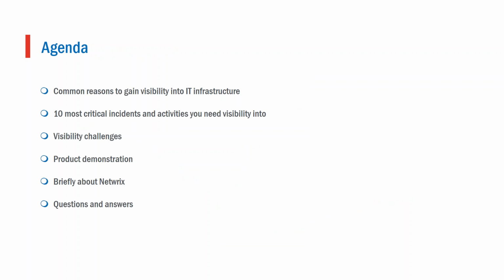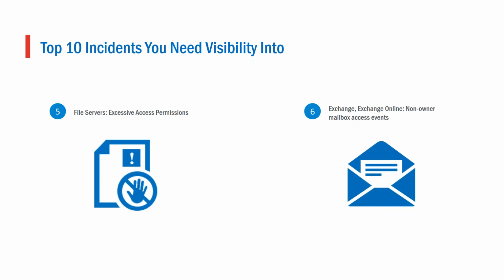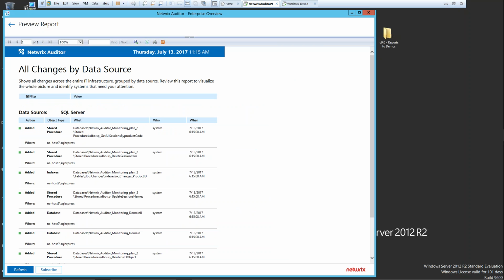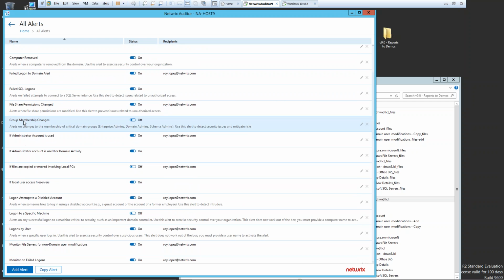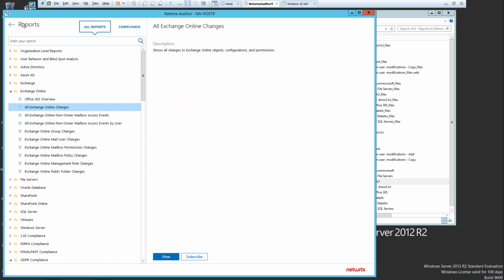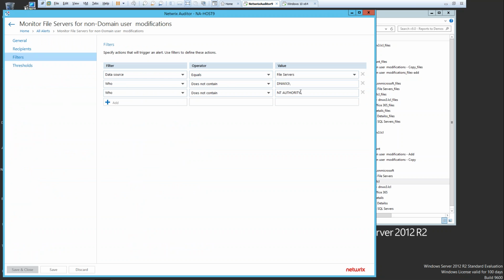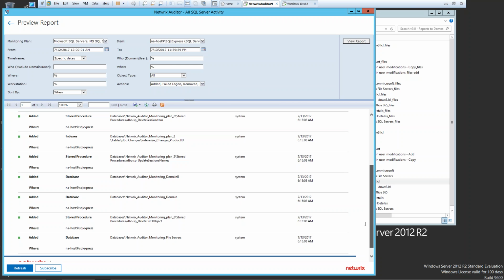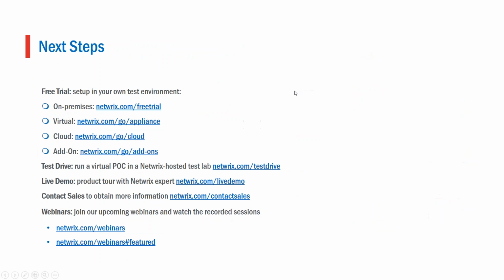Webinar: Top 10 Incidents in Your IT Infrastructure You Need Visibility Into 7/13/2017